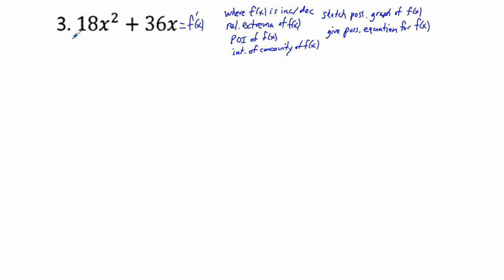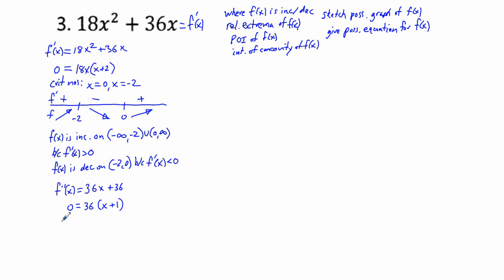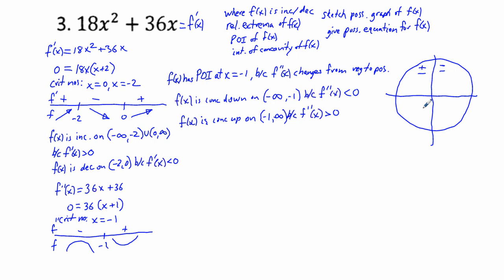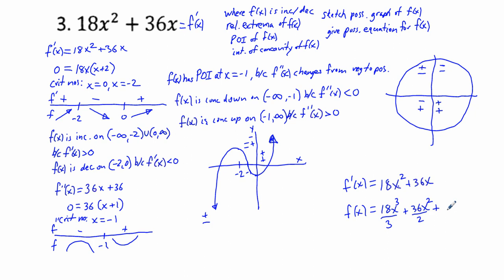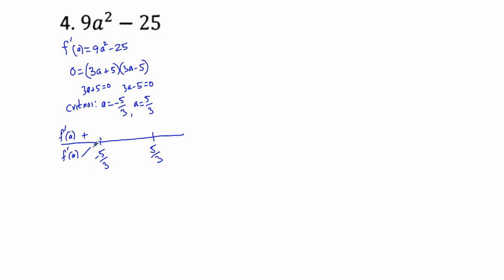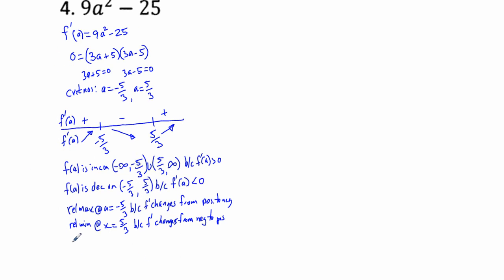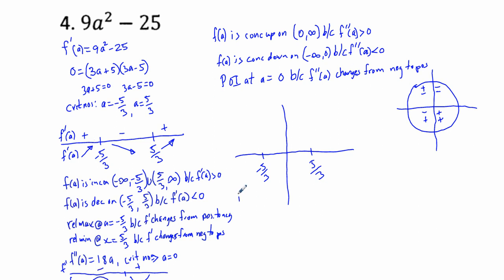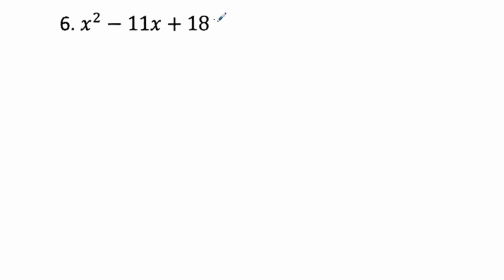AB Calculus Find Increasing Decreasing Intervals Given f prime of x Homework Help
From f prime of x, find increasing and decreasing invervals, relative extrema, concavity, points of inflection, sketch the graph of f of x.